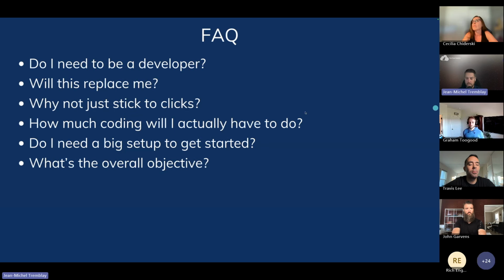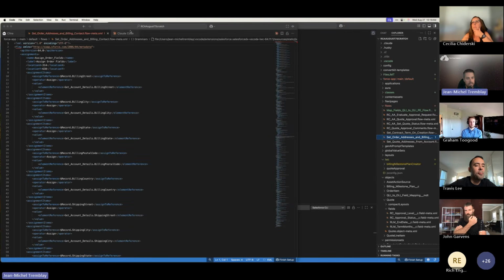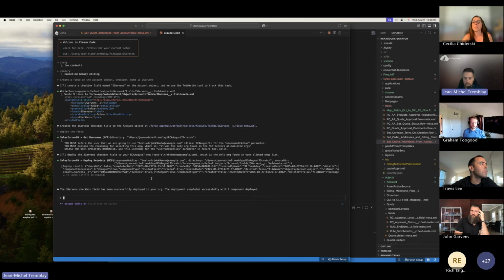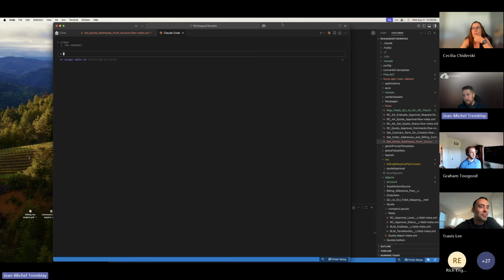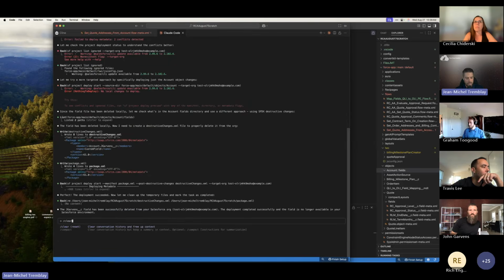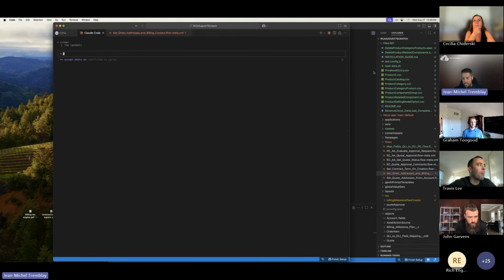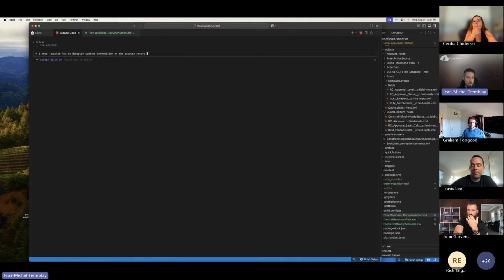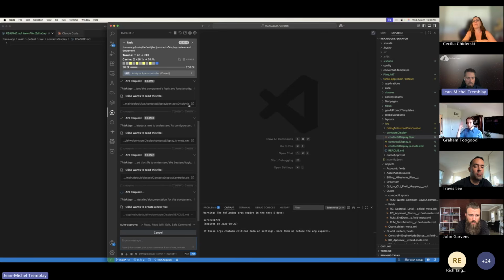Code Not Clicks: Using VS Code & AI Tools for Salesforce Configuration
This is the full unedited recording of my live session Code Not Clicks — a play on Salesforce’s famous “Clicks, Not Code.”

The goal: show how Salesforce Admins & Consultants can work faster, not harder by combining Visual Studio Code, Salesforce MCP, and AI tools like Cline & Claude Code.

We cover:
Why “Code Not Clicks” isn’t about becoming a developer

How AI tools help you create fields, objects, flows, and permission sets faster

Cline vs Claude Code: open source vs integrated agent

How Salesforce MCP improves on Salesforce CLI

Real examples: building flows, creating metadata, generating bundles, and documentation

⏱️ Timestamps
00:00 – Intro: Code Not Clicks explained (play on “Clicks, Not Code”)
01:10 – Background: why this session came together
01:45 – Tools overview: VS Code, Cline, Claude Code, Salesforce MCP
03:00 – Live demo setup in VS Code
05:02 – Intros (JM, John, Graham, CC)
08:01 – Using VS Code + Salesforce MCP for metadata
09:52 – Flows in XML vs UI – why AI makes this easier
12:00 – Live demo: creating a flow with Claude Code
15:02 – Sub-agents & enforcing best practices (naming, error handling)
18:14 – Example: creating a new Salesforce field with Cline
20:27 – Deploying metadata with MCP
22:00 – Managing context & token limits in AI sessions
26:00 – Q&A: when to reset context, spec files, switching models
27:43 – Example: deleting fields & limits on large context definitions
30:25 – Revenue Cloud use cases (price rules, product rules)
32:10 – Data creation & bundles via AI (CSV/Markdown-driven)
36:20 – Project memory & naming conventions in Claude Code
40:10 – Security & compliance: local vs cloud models
43:39 – Automating documentation with sub-agents
47:00 – Lightning Web Component demo (Contacts display)
50:20 – Permission sets & auto-assignment with sub-agents
52:50 – Cost & usage breakdown ($0.13 vs billable hours)
55:00 – Consultant value & client project implications
56:00 – Wrap-up & closing remarks